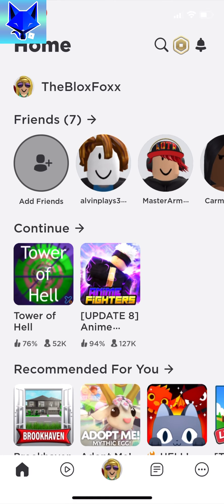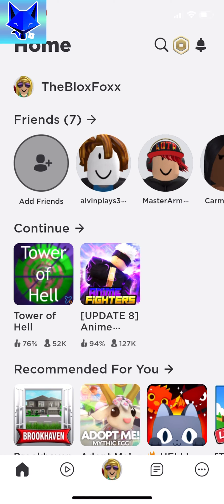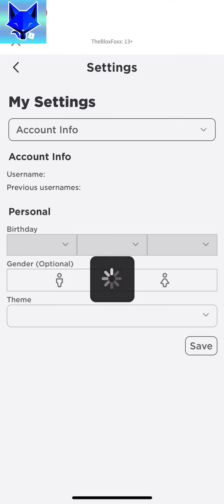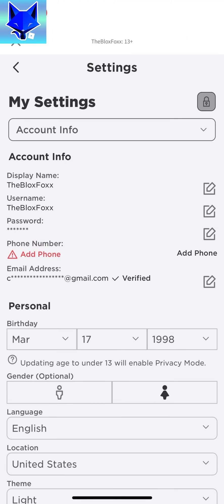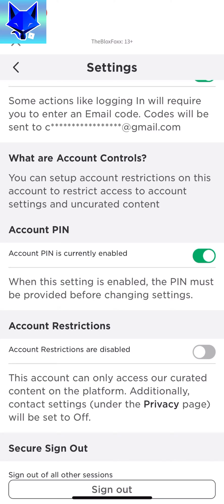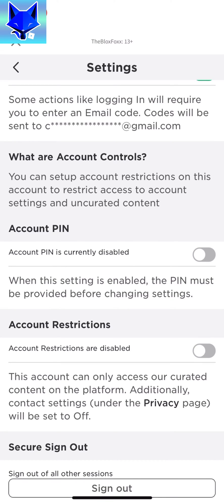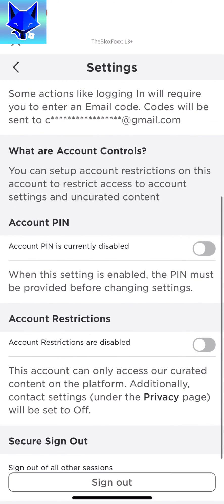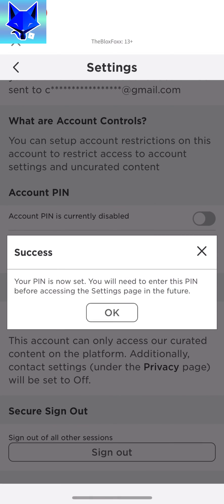How To Disable Roblox Account Pin on Mobile (Android & iOS)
Tutorial on turning off the security pin for your Roblox account on mobile. Do you want to stop using the pin feature on your Roblox profile? Learn how to disable your Roblox account pin using the mobile app for Android & iOS now!

Steps:

When you create a pin,  it will be needed to make any changes to the account settings. Here is how you can remove your pin so you don’t have to enter it anymore.

When you are on the home screen of Roblox, tap the 3 dots button from the bottom right.

In settings, select ‘security’.

Under the ‘account pin’ heading, disable the toggle to turn it off.

You must enter your current pin in order to turn it off, and then tap ‘unlock’.

Your pin has now been disabled. If you have forgotten your pin, check my video description for a link to a tutorial on resetting your forgotten Roblox pin.